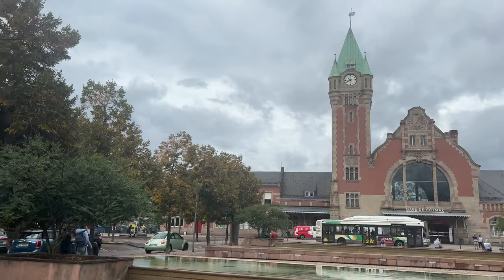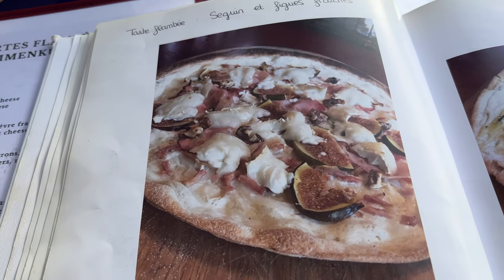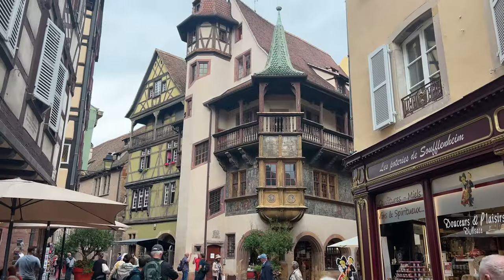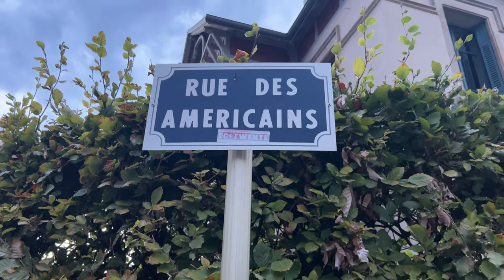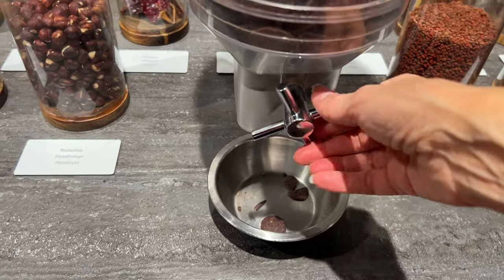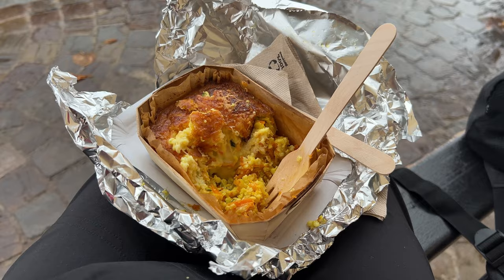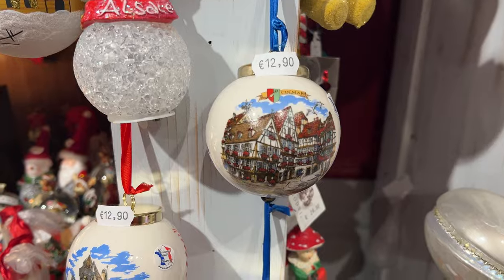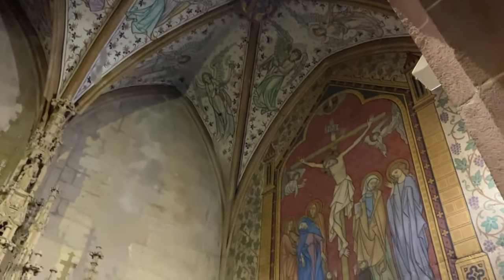Colmar - The Fairytale French City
Come explore beautiful Colmar with us!  It's a French city with a medieval Fairytale Medieval village within it!  Check out the peaceful gondola cruise in "Little Venice" on the canal system, the stunning architecture throughout the city, and some delicious food from France's Alsace region.
Please SUSBSCRIBE for more travel vlogs of Europe and all our adventures in Britain!  Cheers! XX Dara and Ian